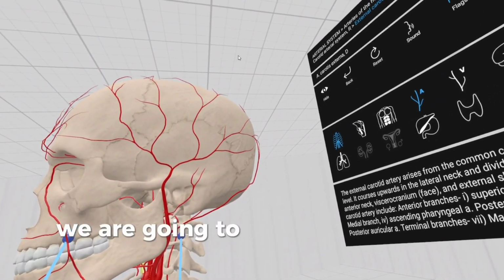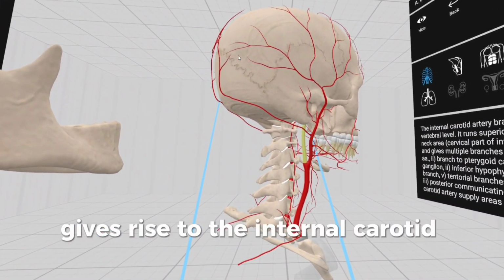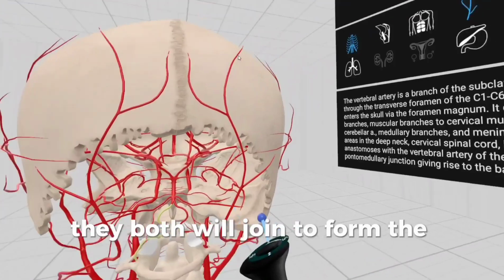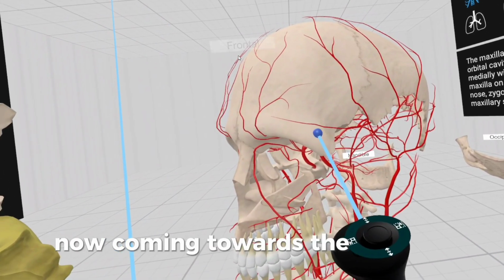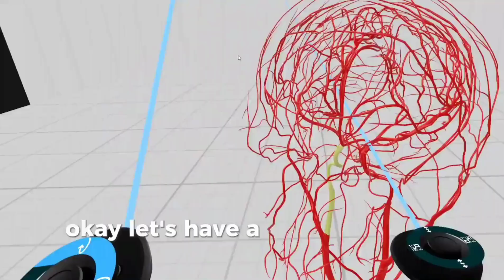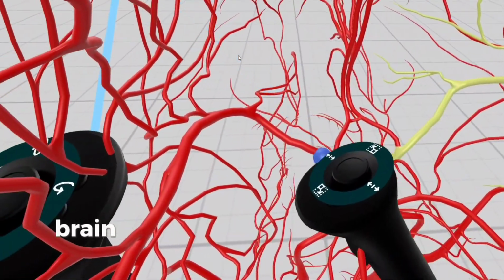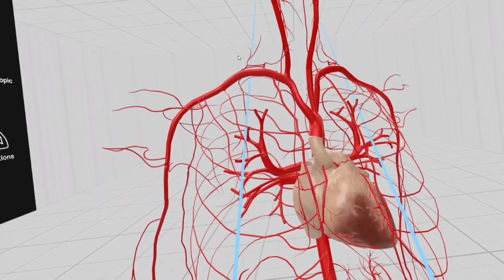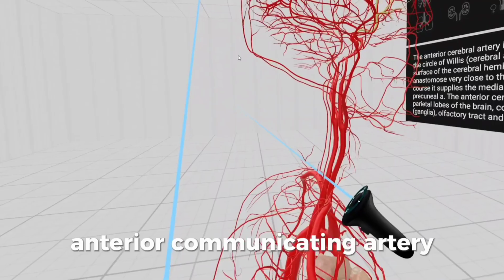Anatomy of Circle of Willis By Dr. Noor Faraz PT | Explained in Virtual Reality in Detail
I have been teaching my students anatomy using Virtual Reality for quiet a long time and it has changed the way students approach towards medical learning. This immersive educational video provides unprecedented 3D detail as you explore the intricate formation and branching of this essential cerebrovascular structure.

Leveraging cutting-edge VR technology, you'll navigate realistic visualizations from every angle, grasping the nuances of this anatomical marvel with profound clarity.

Key branches covered include:

• Internal Carotid Arteries
• Vertebral Arteries
• Anterior Cerebral Arteries
• Posterior Communicating Arteries
• Posterior Cerebral Arteries